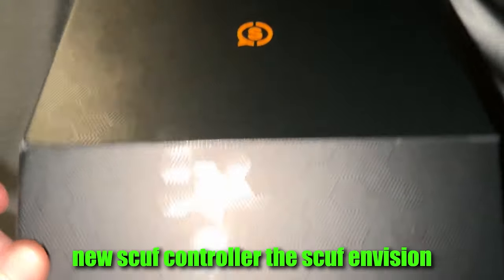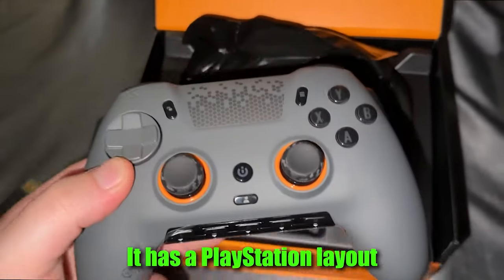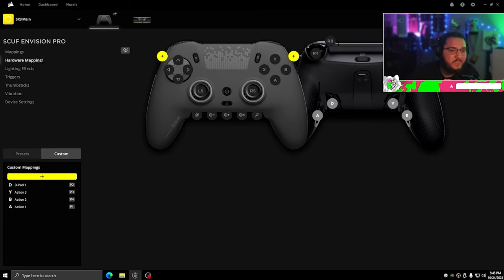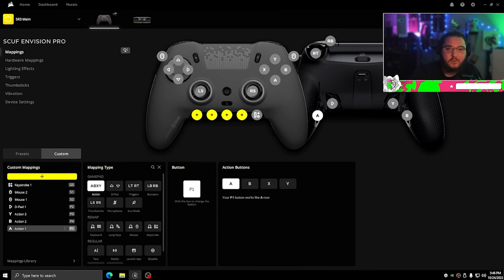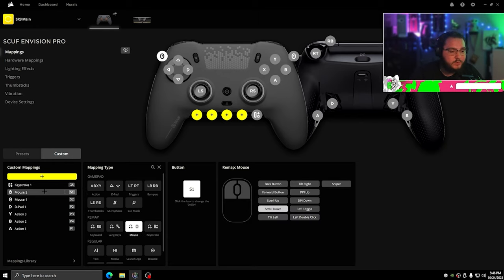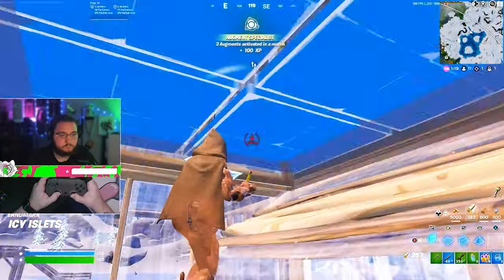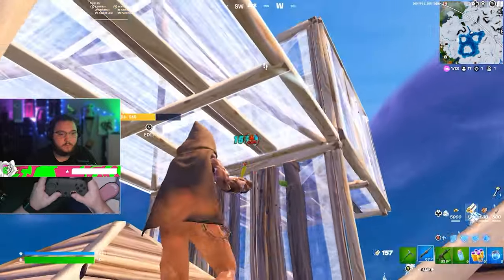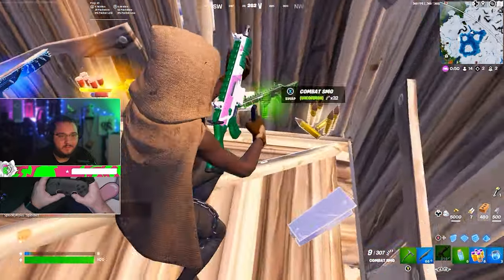*NEW* BEST CONTROLLER NO ONE HAS SEEN...(ft. Scuf Envision Pro)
I Appreciate All Likes, Comments, Shares, And Subs! (Don't Forget To Turn Notis On!

I'm Using A Pro Scroller V3 From PlusGear you can buy your own here with code "SR3"